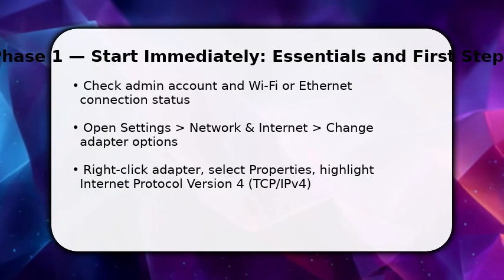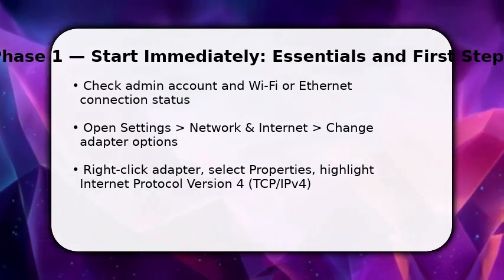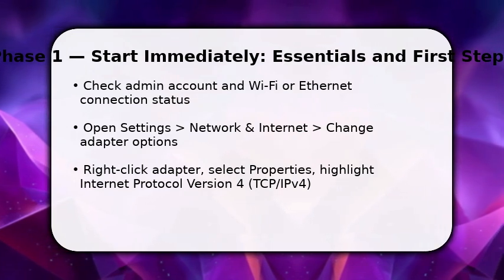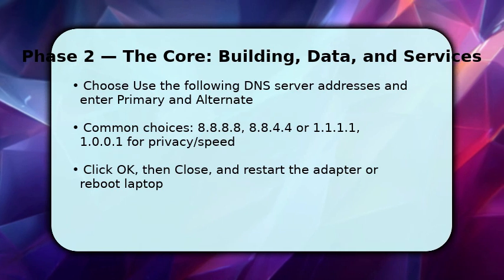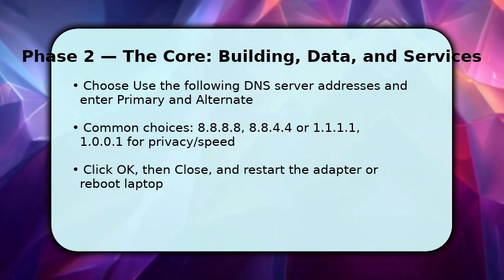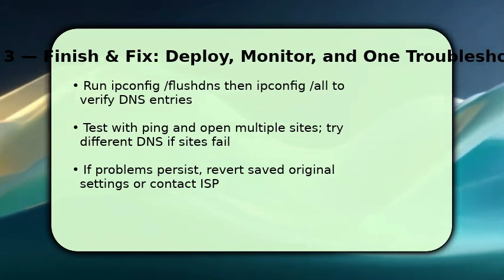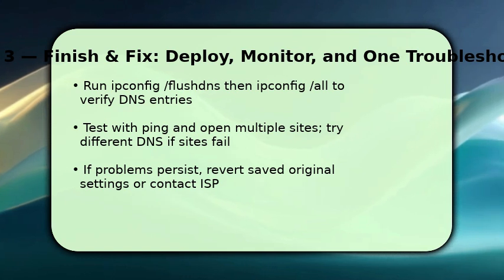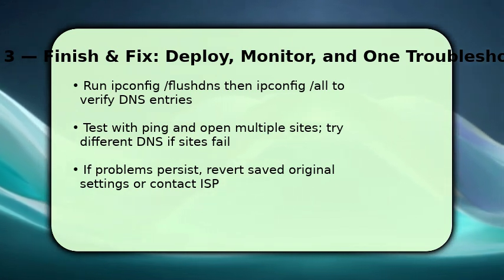How to Use Dns in Hp Laptop - Full Guide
How to Use Dns in Hp Laptop - Full Guide | 🔒 Surfshark VPN Deal — Stay private and secure. $1.99/mo + 3 Months Free ▸

Discover the essential steps for configuring and using Domain Name System (DNS) settings on your HP laptop. This comprehensive guide covers everything from basic troubleshooting to advanced customization, ensuring you can efficiently manage network connections.

HP Laptop, Domain Name System (DNS), Configure DNS Settings, Network Troubleshooting, Advanced Network Customization, Manage Connections on HP Laptop, Set Up DHCP and Static IP, Edit Hosts File for Windows, Mac OS X Domain Configuration